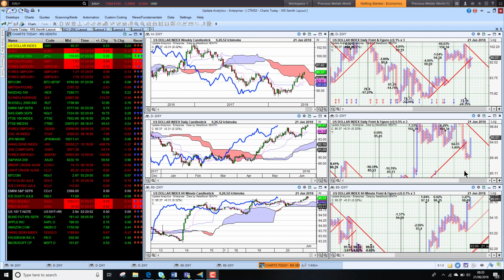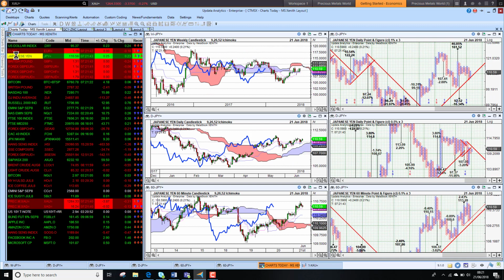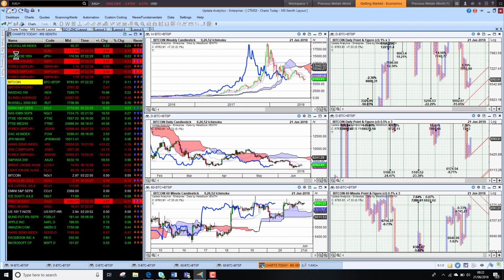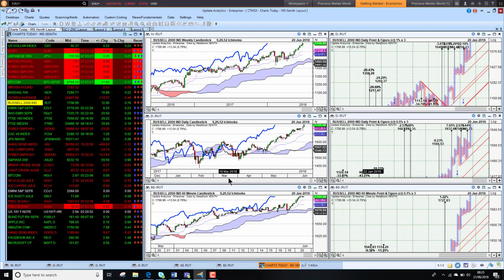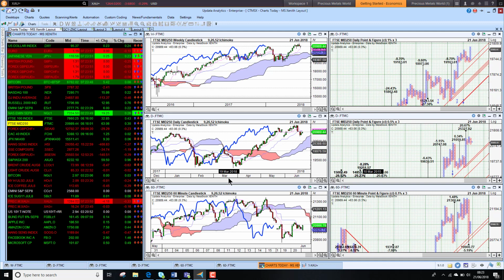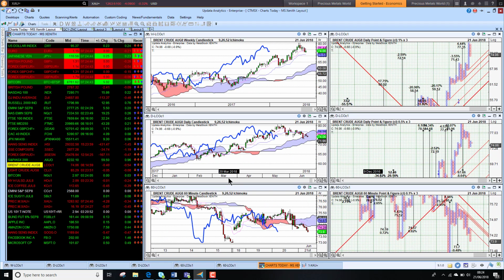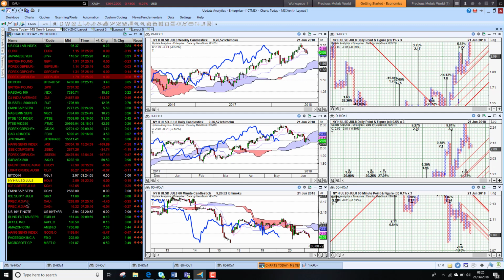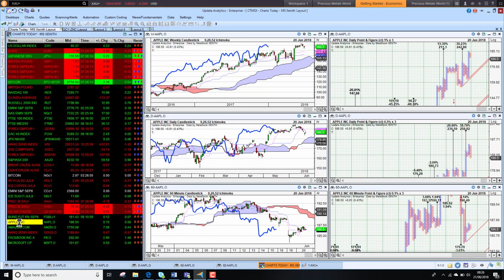Charts Today - 21 Jun 2018 - Facebook through $200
Dollar strength continues, Sterling weak. Bitcoin stronger short term. US markets up especially tech. Europe higher, Asia mostly weaker. Crude lower. Gold and silver fall further on stronger dollar. US tech majors higher, especially facebook at new all time high.